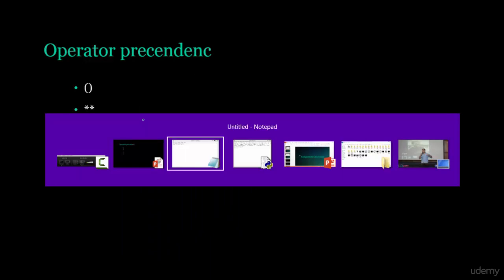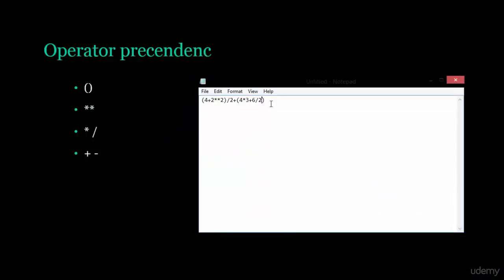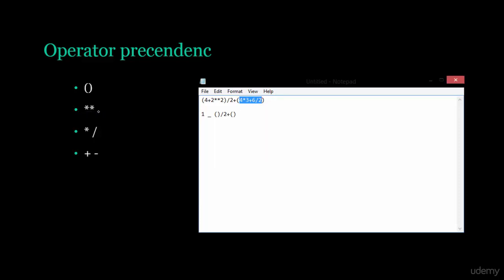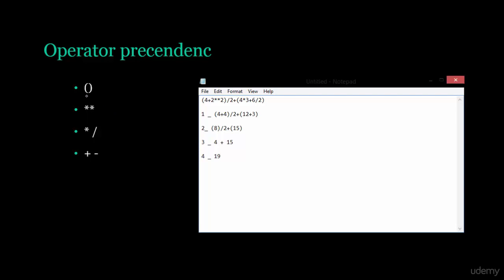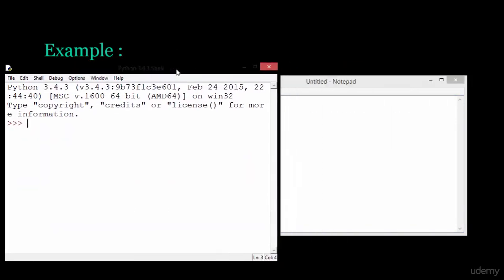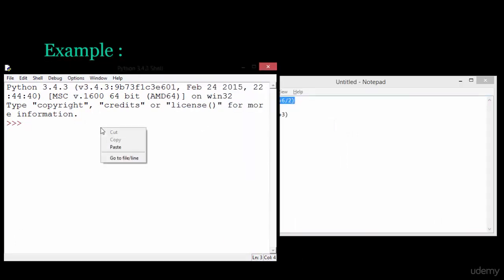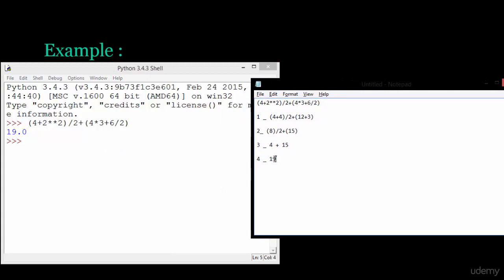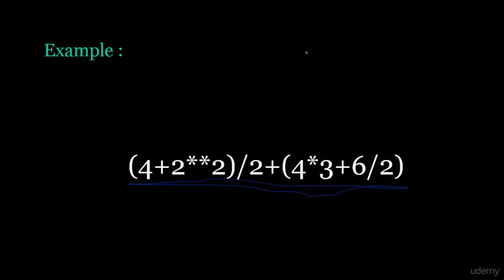Python Operator Precendence Using Python